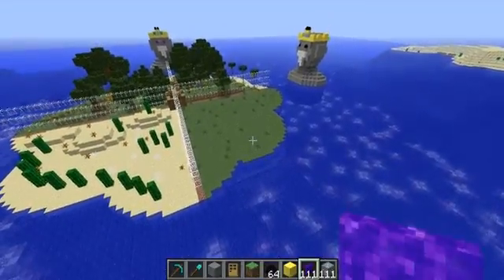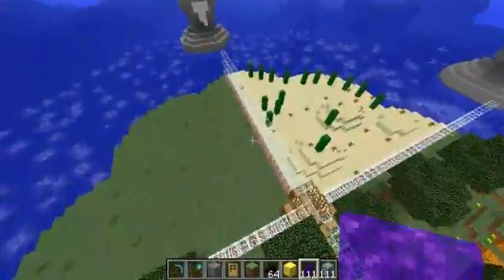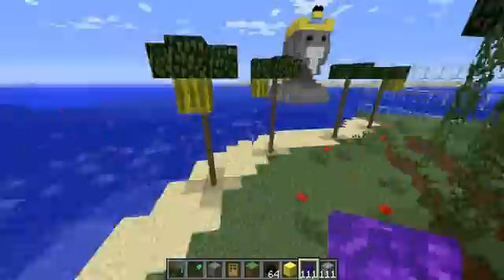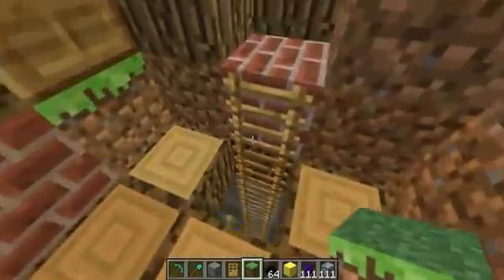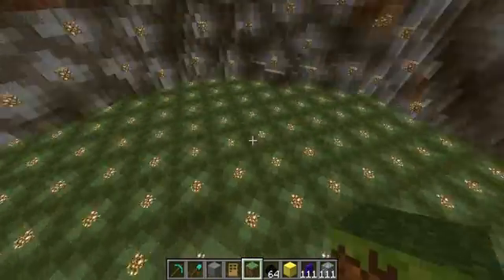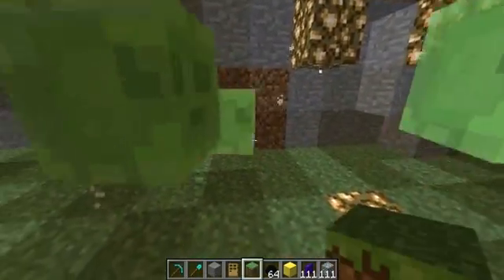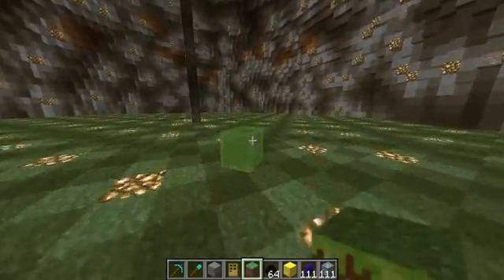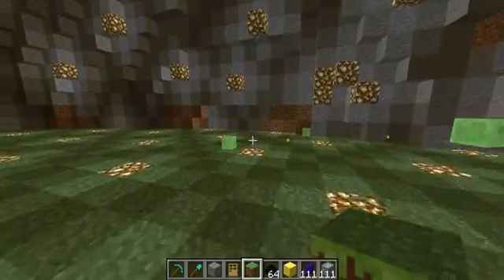intro into the world of mod rewiews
i show of the map that i will be using to review mods in my new series.